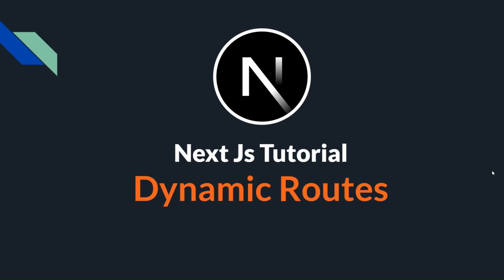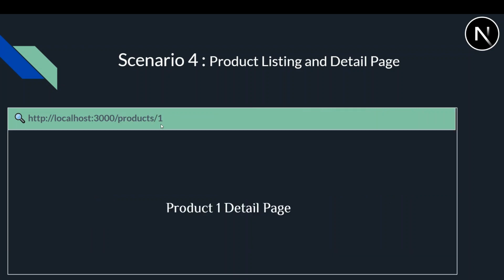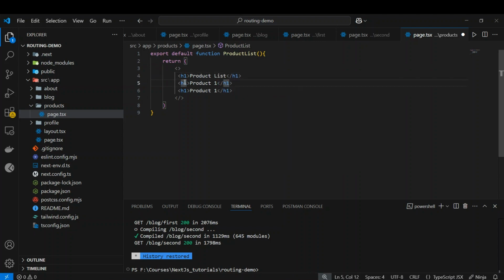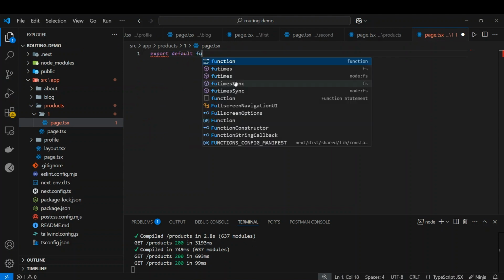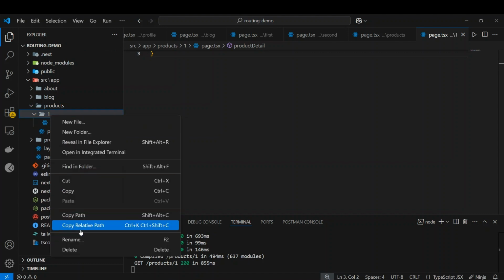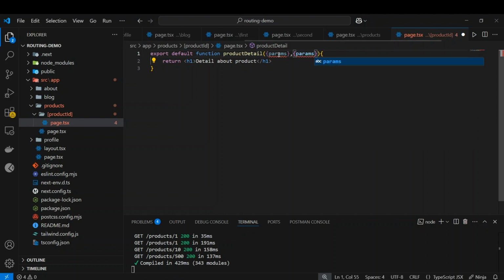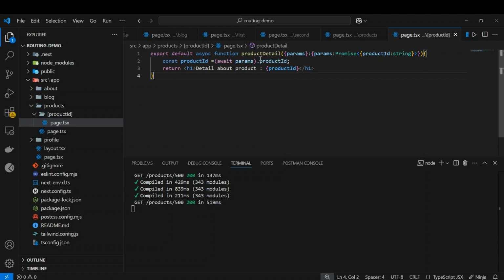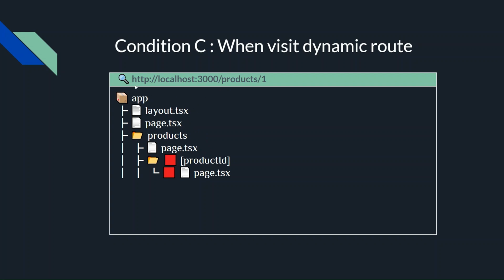Next.js 15 : Create Dynamic Routes Like a PRO!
Learn how to create dynamic routes like a pro in Next.js! In this video, we'll dive into the world of server-side rendering and show you how to generate dynamic routes that will take your Next.js application to the next level. Whether you're building a blog, an e-commerce site, or a complex web app, dynamic routes are essential for creating a scalable and maintainable architecture. We'll cover the basics of dynamic route creation, how to use parameters, and how to optimize your routes for better performance. By the end of this video, you'll be able to create dynamic routes like a pro and take your Next.js skills to new heights. So, what are you waiting for? Let's get started!
🎥 Timestamps:
🎬 00:00 Introduction
📚 00:57 Introduction to Nested Routes
🛍️ 01:42 Scenario 4: Product Listing and Details Page
📂 02:45 Creating Products Folder and Page
⚡ 07:06 Implementing Dynamic Route Segments
📊 08:27 Fetching and Displaying Product Details
🎯 11:23 Summary and Visualization of Dynamic Routes
👋 12:27 Conclusion